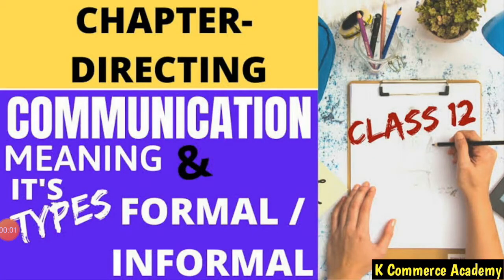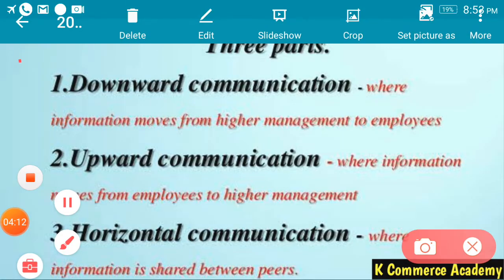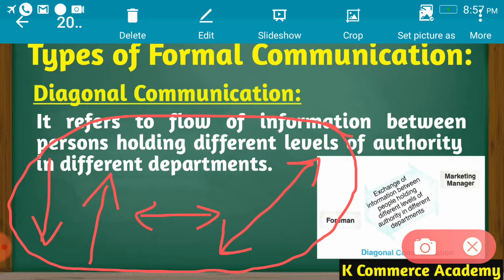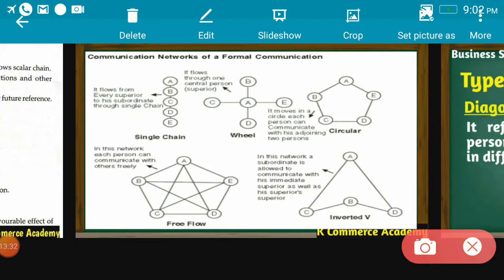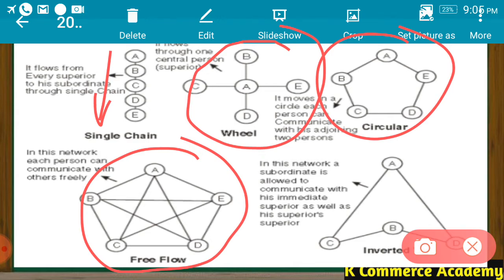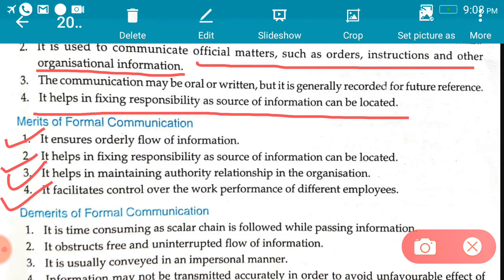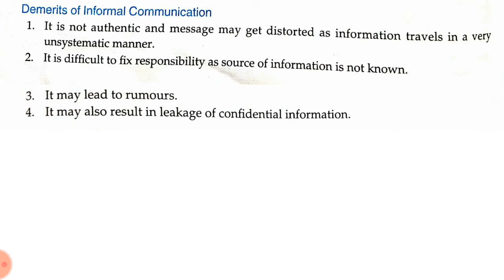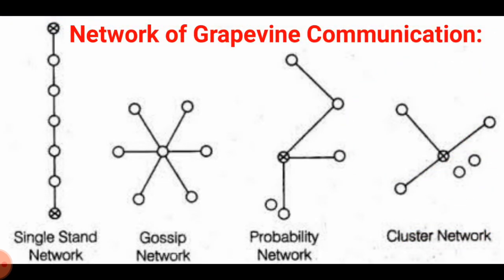Formal and Informal Communication II Business Studies II Class 12th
This is the 8th Lecture from the chapter of DIRECTING, Class 12th, Business Studies where we will study the financial Incentives and Non-Financial Incentives and their various examples and chapter introduction from board point of view.

The video and explaination is presented by renowned commerce mentor sir Kunal Singhal, who is Lawyer by education, entrepreneur by nature, teacher by profession and motivational speaker by passion.

On this channel you will get complete syllabus/ curriculum of class 12th Accountancy and Business Studies, where you can learn various topics with very easy explaination.

His patent quote is:
If you can dream it,
You can Achieve It.